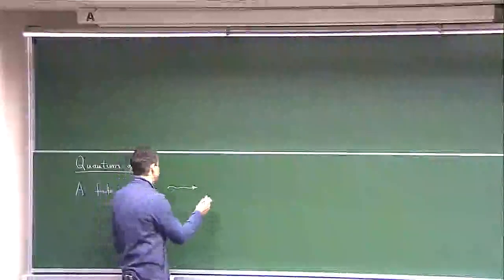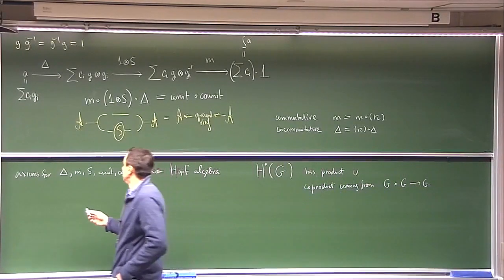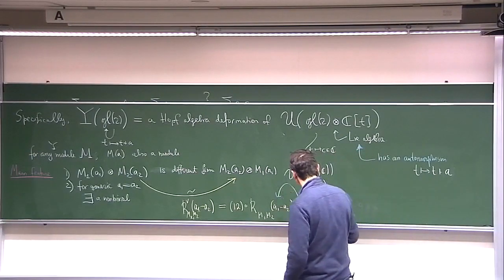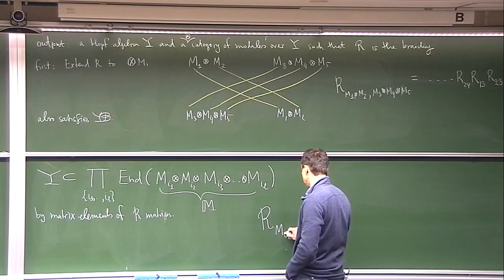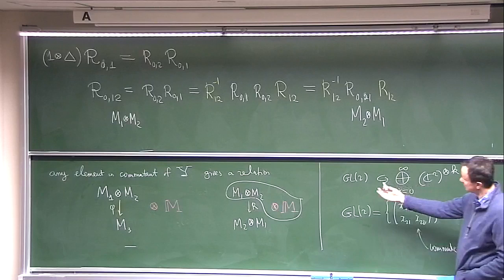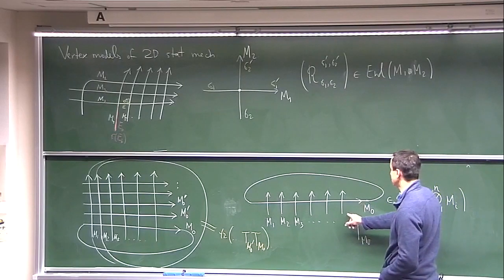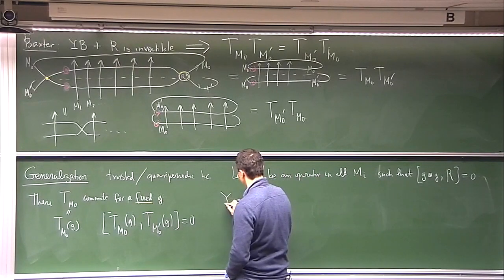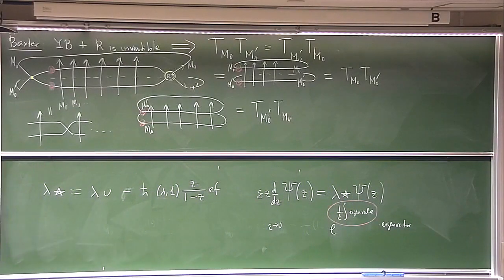Kyoto U. "Curve Counting, Geometric Representation Theory, and Quantum Integrable Systems" L.4